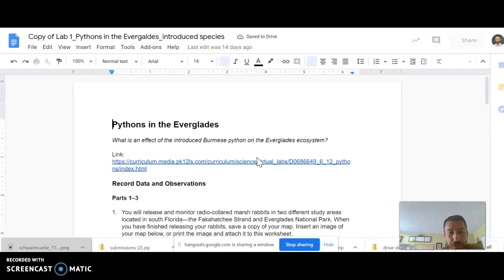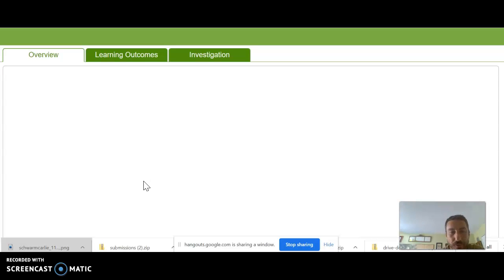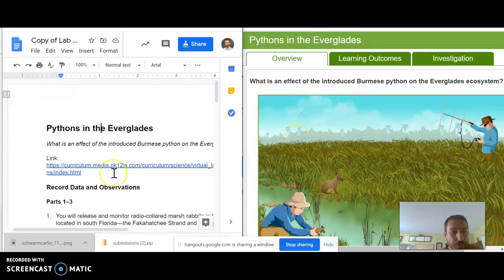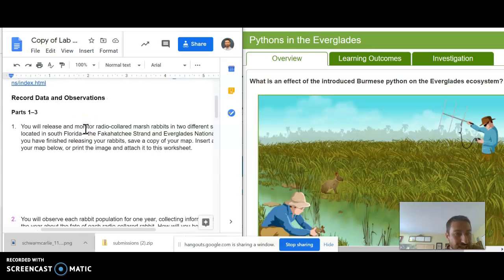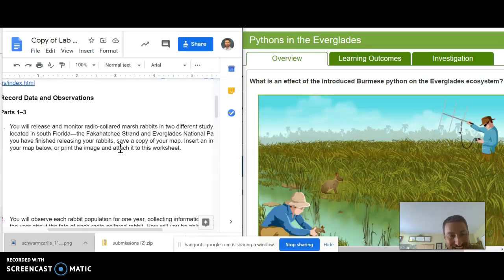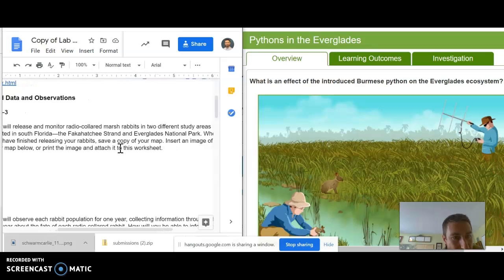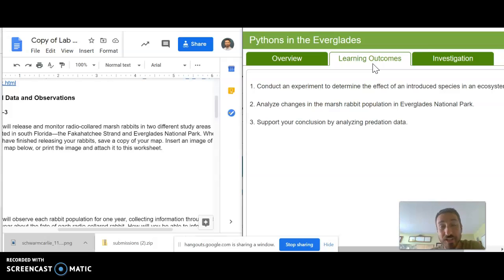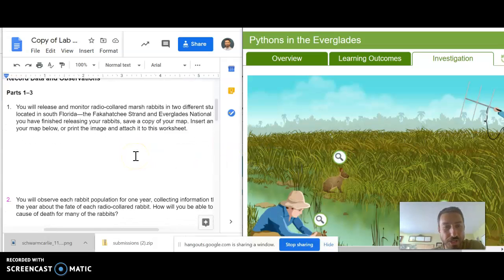Bio B, Unit 5.5, Lab 1_Introduced species_Pythons in evergla